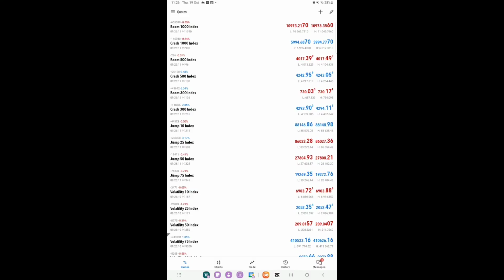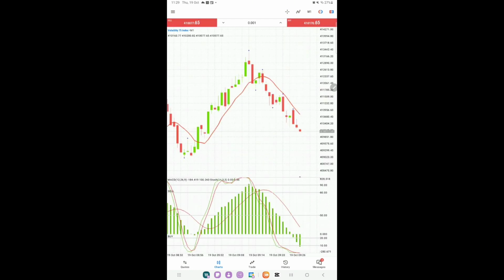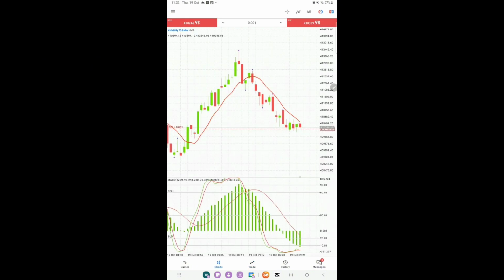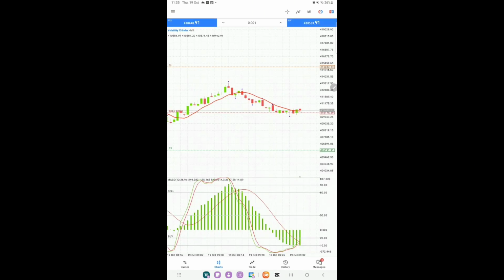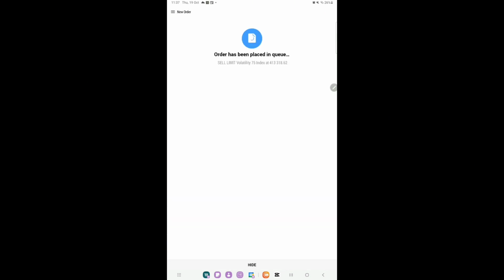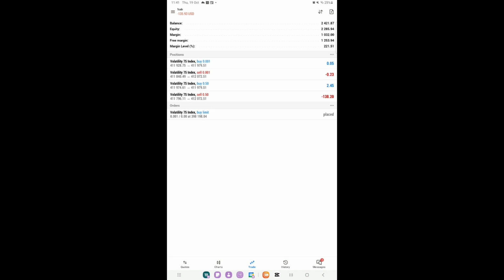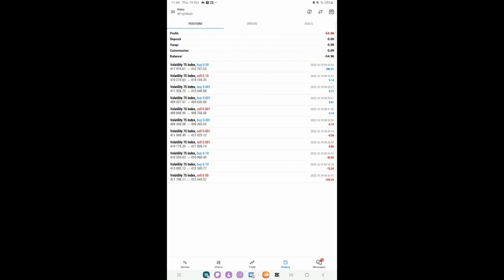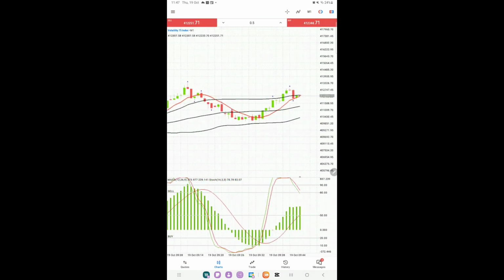How To Use Metatrader5 || Beginner Guide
"Mastering the MetaTrader 5 (MT5) App: Your Mobile Trading Companion"

Unlock the full potential of your trading with the MetaTrader 5 (MT5) mobile app! Whether you're on the go or simply prefer the flexibility of mobile trading, this comprehensive tutorial will guide you through how to effectively use the MT5 app for trading success.

🔑 Key Insights Covered in this Video:

Installation and Setup: Learn how to download and install the MT5 app on your mobile device, and get your account ready for trading.

Navigating the Interface: We'll give you a tour of the app's user-friendly interface, making it easy for you to find all the essential tools and features.

Chart Analysis: Discover how to access real-time price charts, apply technical indicators.

Placing Trades: We'll walk you through how to execute various types of orders, from market orders to pending orders, and manage your trades effectively.

Monitoring Your Portfolio: Keep an eye on your open positions, pending orders, and account balance, all within the app.

Advanced Features: Explore advanced features like one-click trading.

Security and Account Management: Learn how to manage account settings within the app.

With the MT5 mobile app, you can take your trading to the next level, no matter where you are.

Start trading smartly with the MT5 mobile app today! 📲📈💹